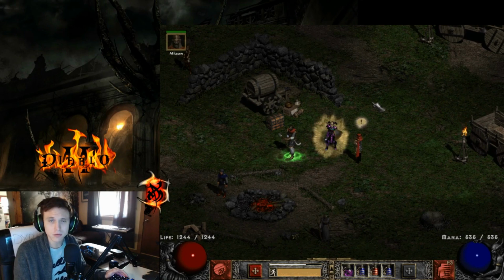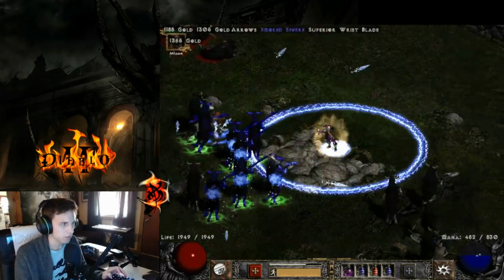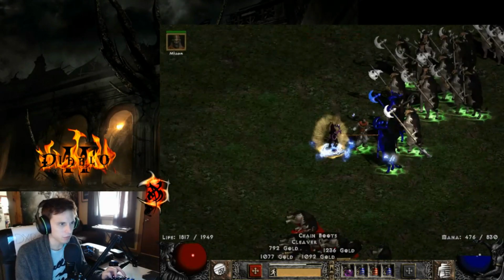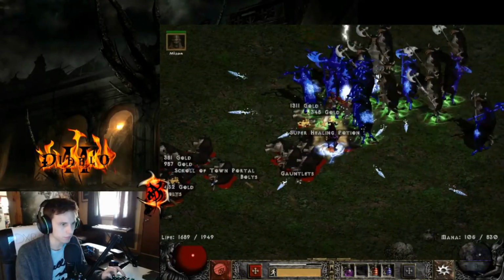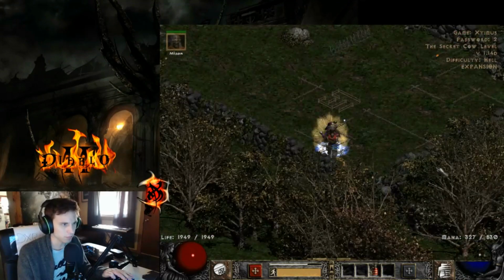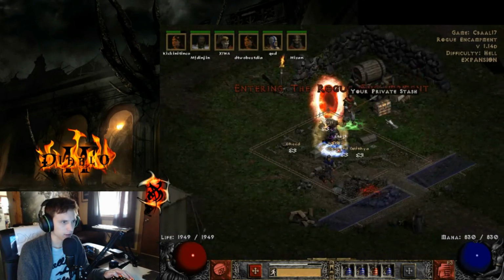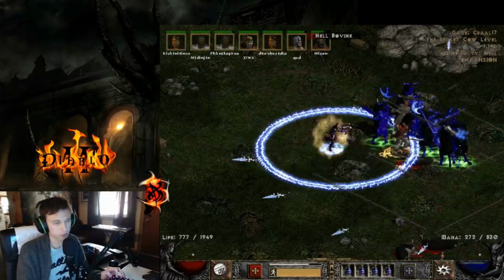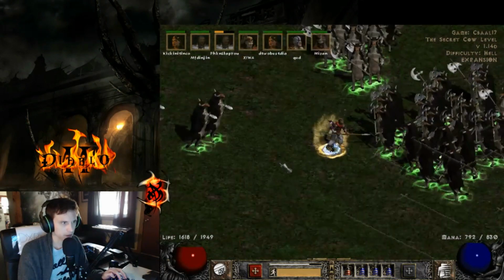Tal Rasha's set VS MOOOOOO - Diablo 2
Xtimus "X" Line Shirts and Hoodies.